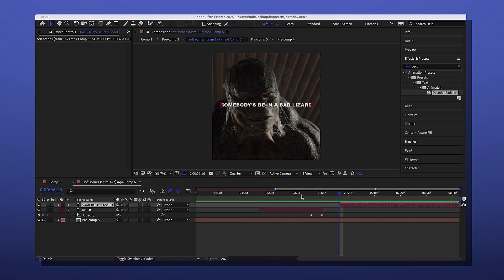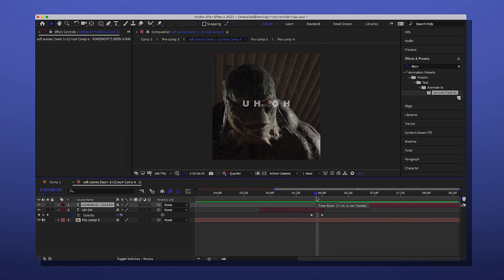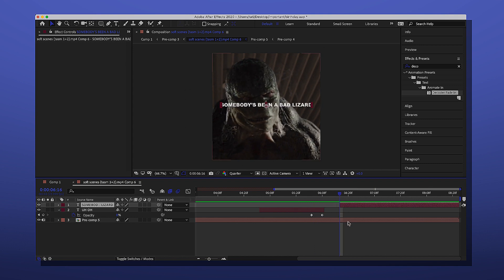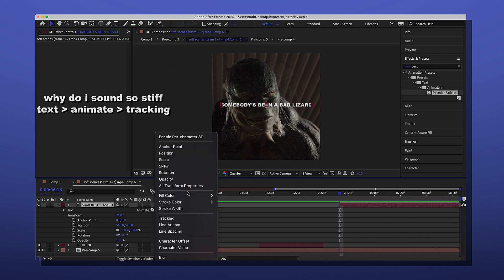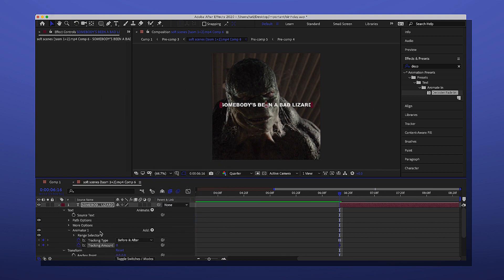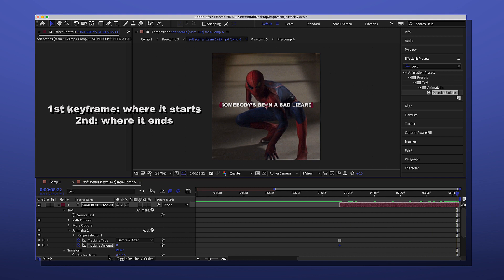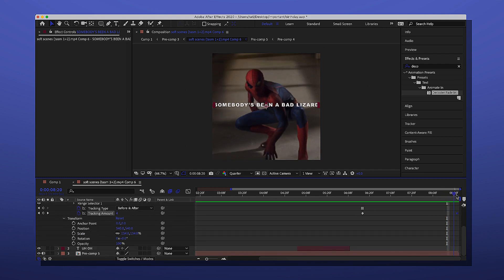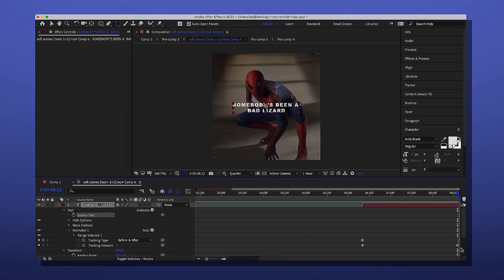Expanding/Stretch Text Tutorial | After Effects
・Program: After Effects 2020